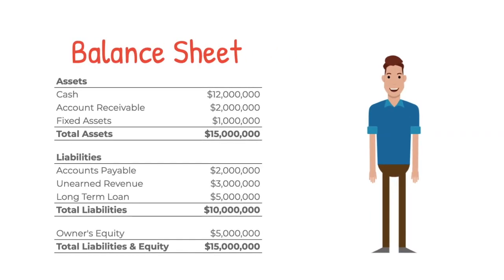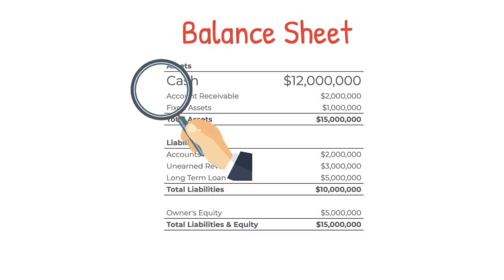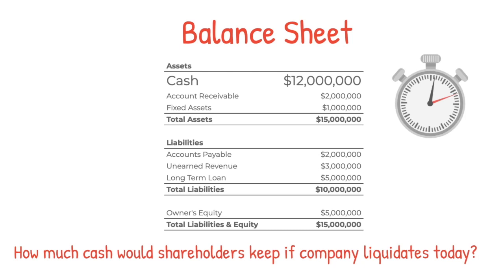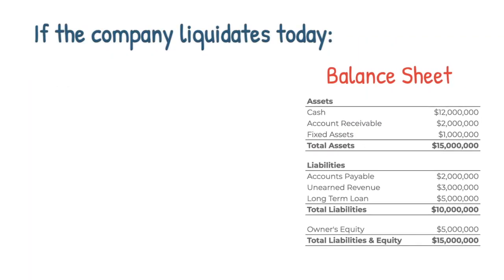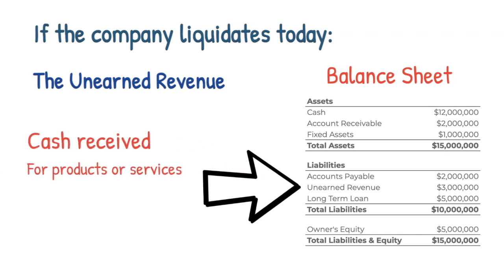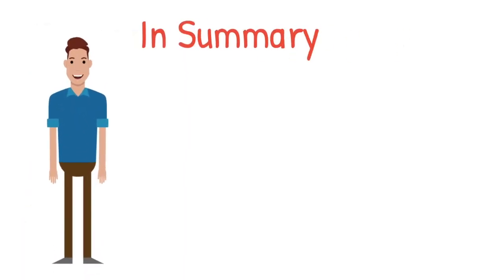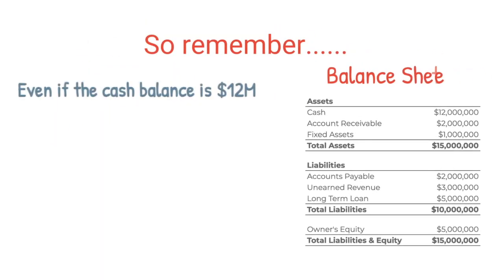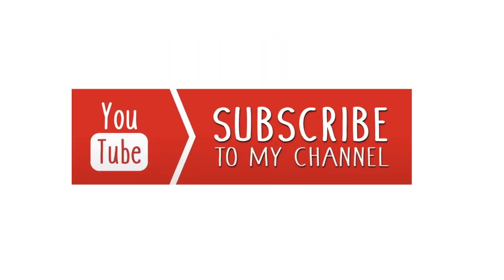How much Cash Does a Company REALLY Have!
When you look at the balance sheet, you need to realize that the cash balance you see doesn’t represent the cash the company earned and have complete rights to. You have to examine the rest of the balance sheet to find liabilities that would reduce the cash balance. Let’s dive in!

TAKE MY SKILLSHARE CLASSES AND ENJOY 2 FREE MONTHS OF SKILLSHARE

TAKE MY UDEMY CLASSES HERE (THERE IS ALWAYS A DISCOUNT)